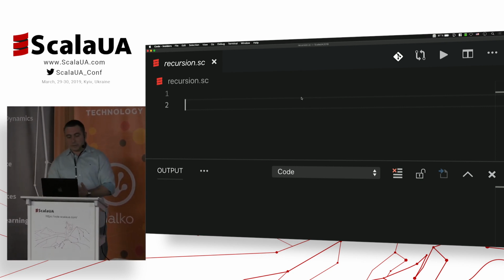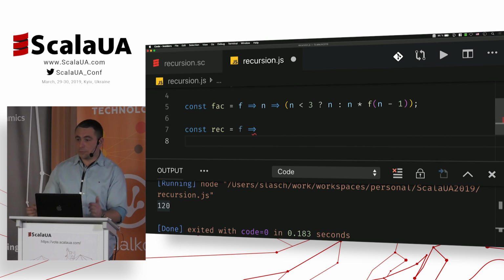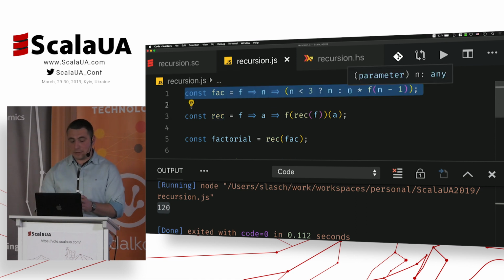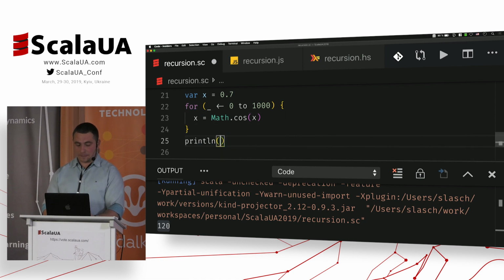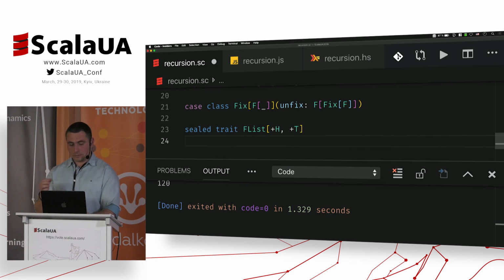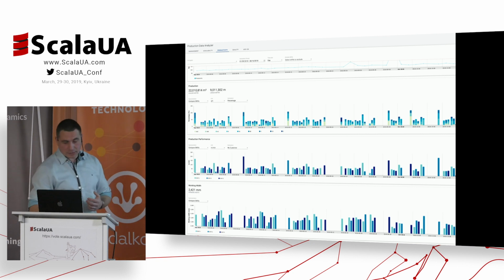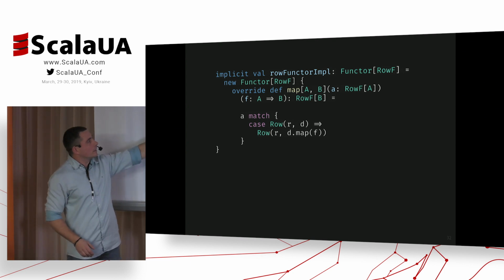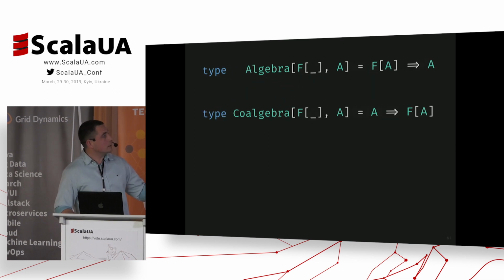Slava Schmidt at ScalaUA - One hundred charts, one schema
Recursion schemas are getting a lot of attention from the programming community recently and covered by at least a handful of talks.
Most of the talks explain "the what and how" but do not go further about "the why".
The first part of this talk builds your intuition of why recursion schemas are useful up from the foundations that recursion is defined upon.
In the second part we demonstrate in detail a real-life example of how recursion schemas allowed to significantly improve data backend for an analytics application.